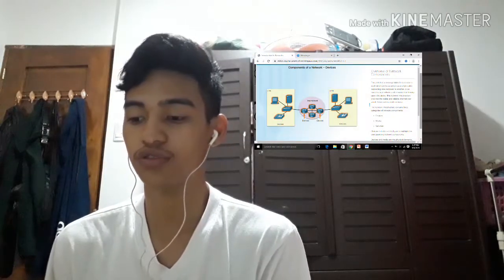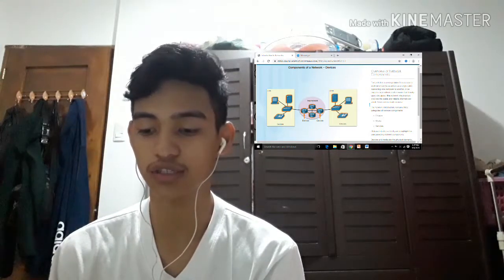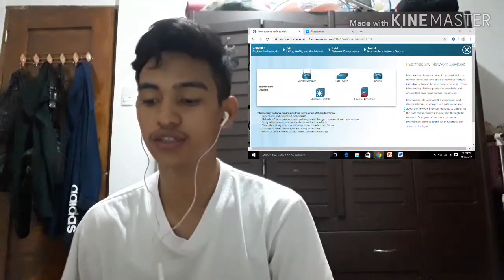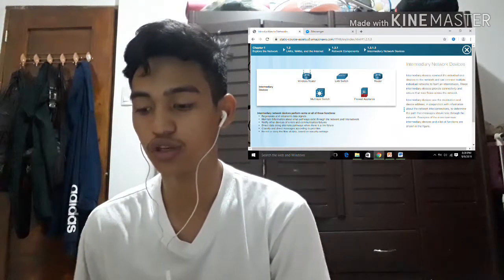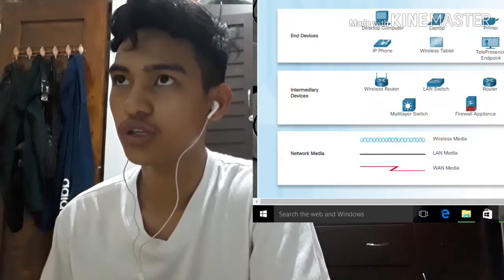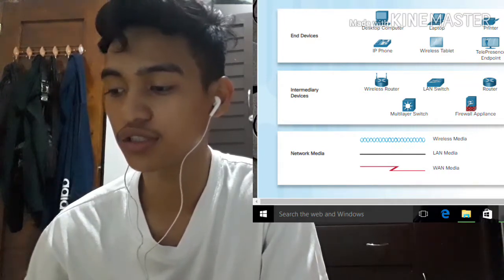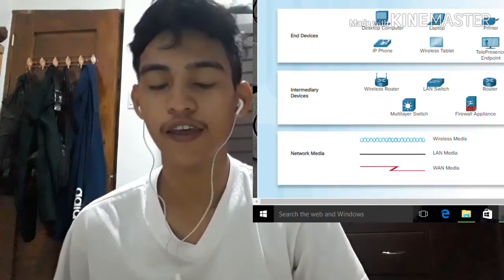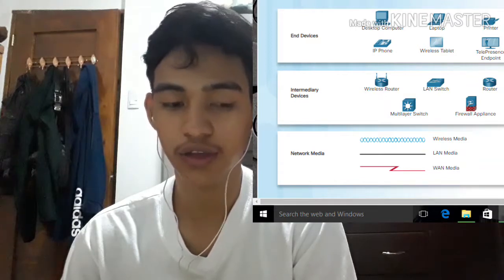SUMMARY CHAPTER 1 (James dimaculangan)